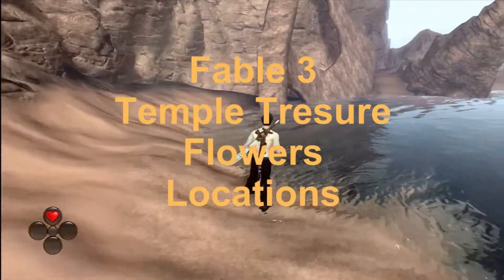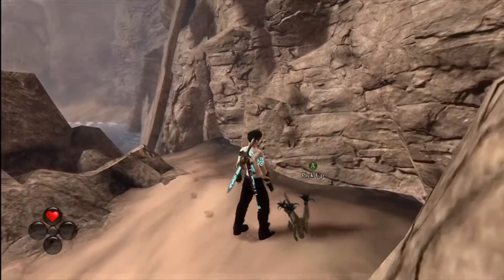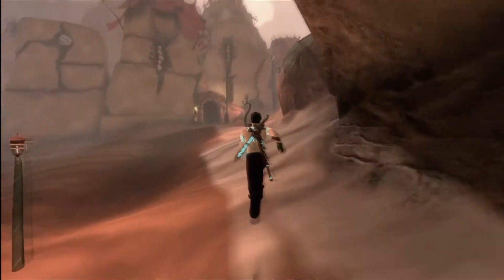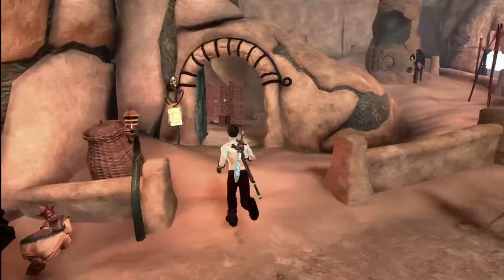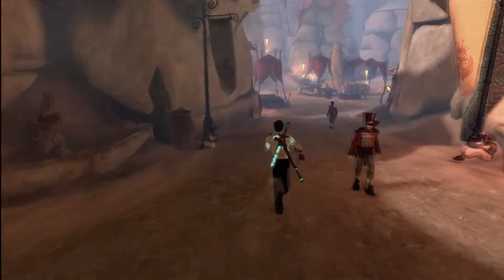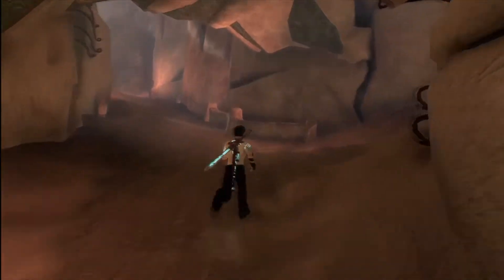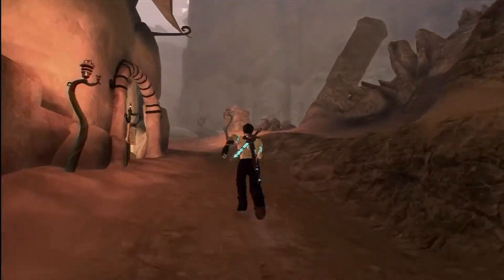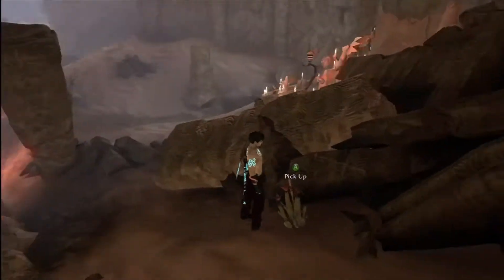Fable 3 Temple Treasure Flowers 04. Gameplay Commentary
Fable 3 Collectibles
Books, Flowers, Keys, Outfits, Gnomes, Demon Doors